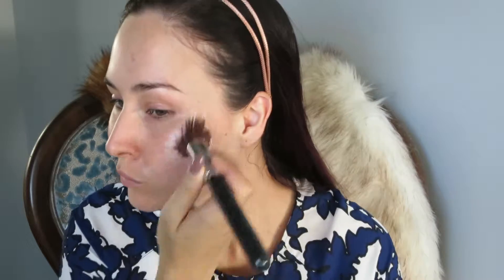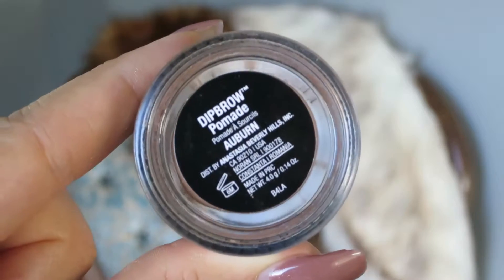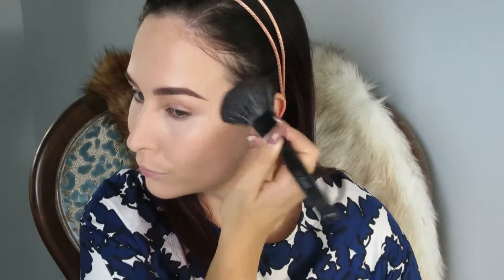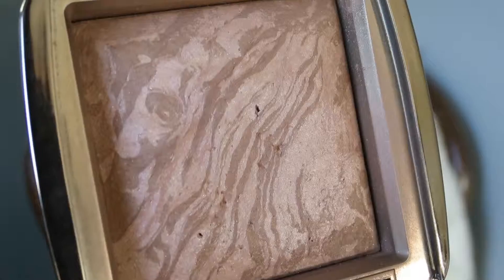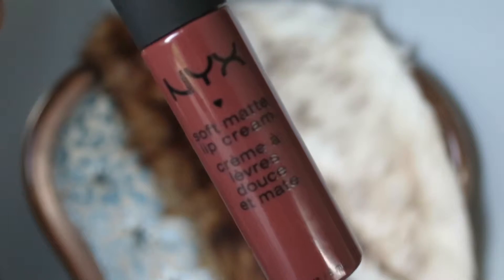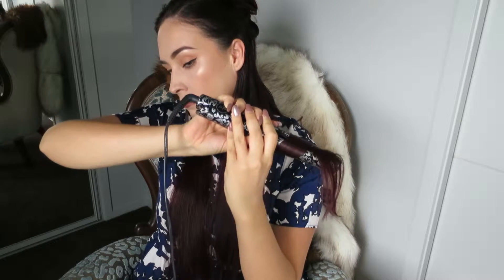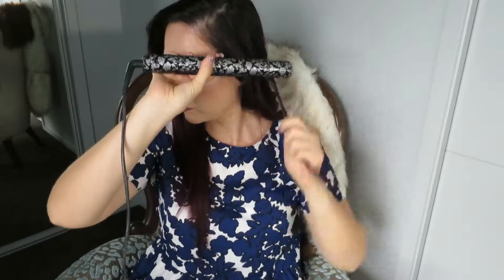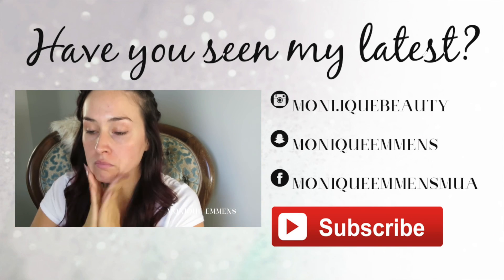90s G R U N G E Glam Inspired Makeup & Hair Tutorial! | Monique Emmens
Todays look was inspired by the Grunge Glam of the 90s. The brown lip, the liner, all those beauties that are making a come back today! I was too young for the gorgeous brown lipsticks the first time round but I am fully embracing this makeup trend now. I hope you like the look Xx

◇Products used◇

Nars Sheer Glow Foundation Fiji

Maybelline Age Rewind Concealer Fair/Pale

Bourjois Healthy Balance Powder 52

Anastasia Beverly Hills Dip Brow Auburn

Hourglass Luminous Bronze Light Bronzer

Becca x Jaclyn Hill Champagne Pop Shimmering Skin Perfecter Pressed

NYX Soft Matte Lip Cream Berlin

◇Brushes◇

These are 99% of my brushes. Highly recommend Zoeva!
*LSM The London School of Makeup - Course Brushes

◇Follow me◇

◇My go to makeup sites for shopping in New Zealand ◇

◇Fresh Fragrances and Cosmetics
(I shop their Trade Me store fresh-nz)